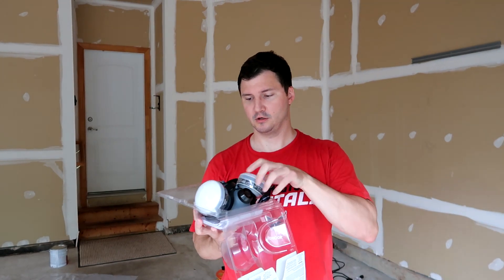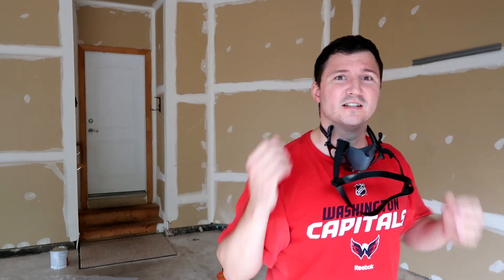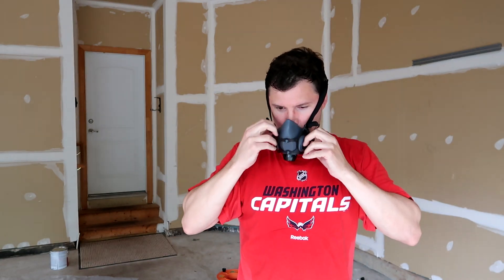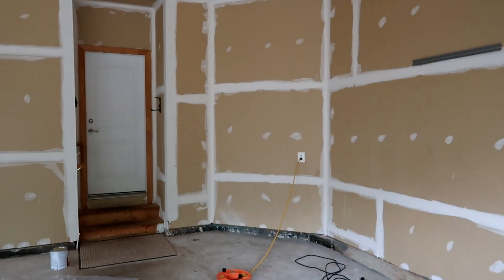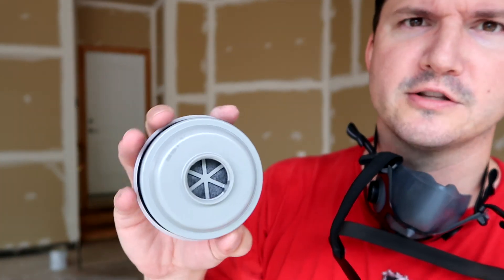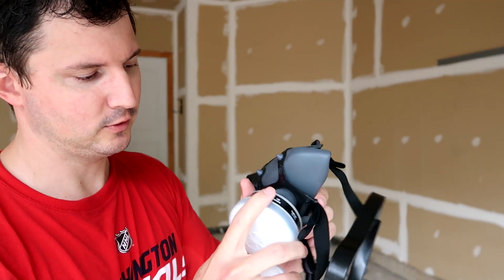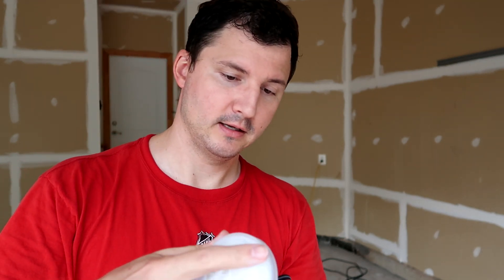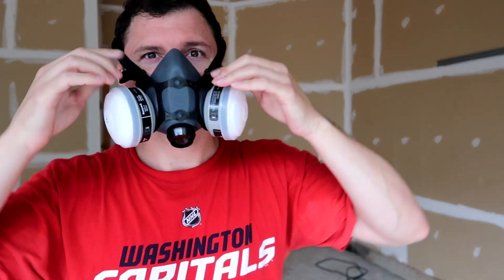Honeywell Respirator | Model RWS-54027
I got some requests to make a separate video of the respirator set up that was a part of a video where I painted my garage, so here is the short clip setting up my Honewell paint spray respirator mask.

Model RWS-54027
OV/R95 Respirator

I bought it from Amazon back in the summer of 2020